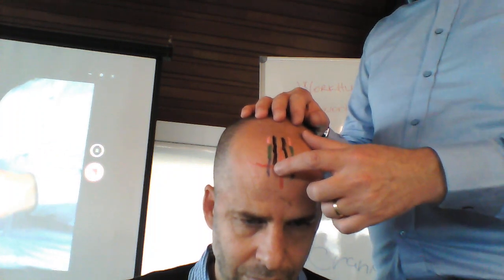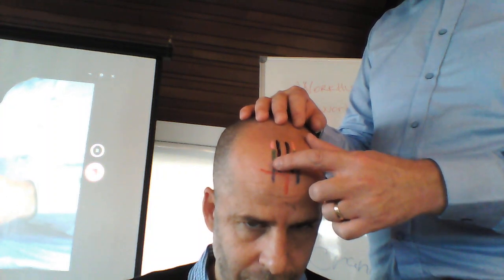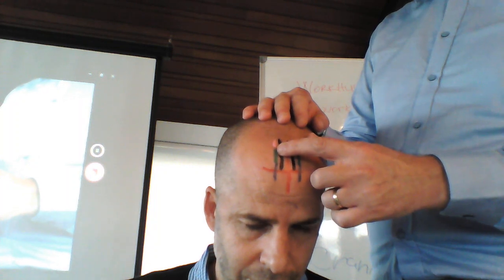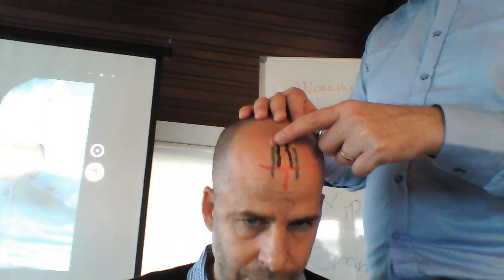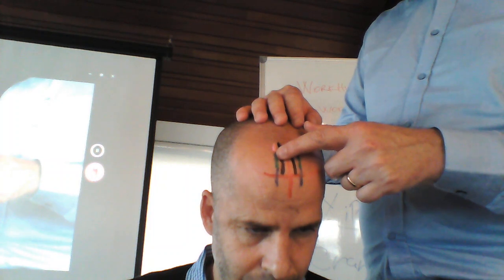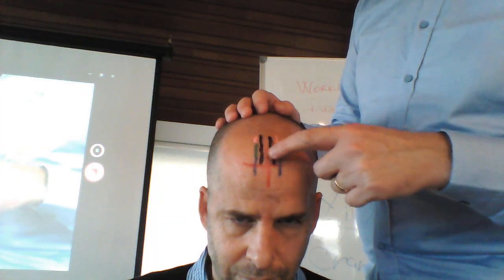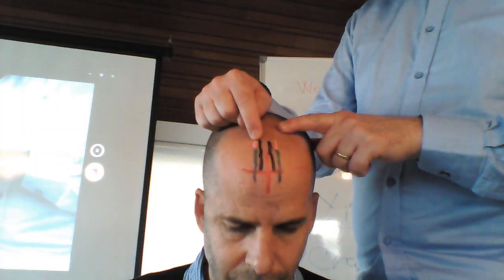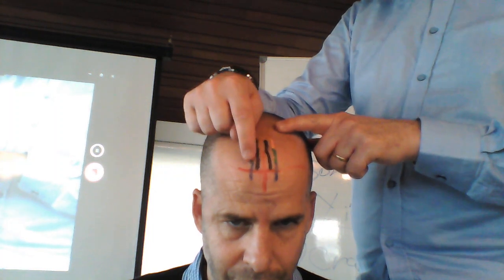YNSA brain point location/ ynsa seminar Turkey